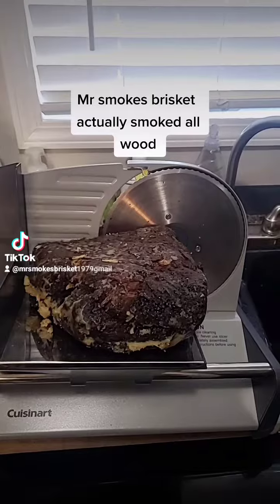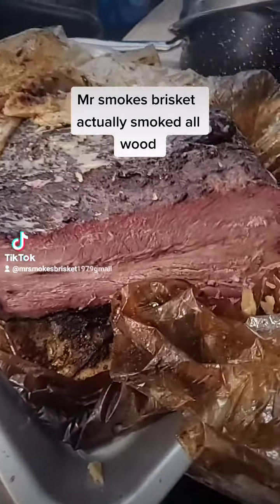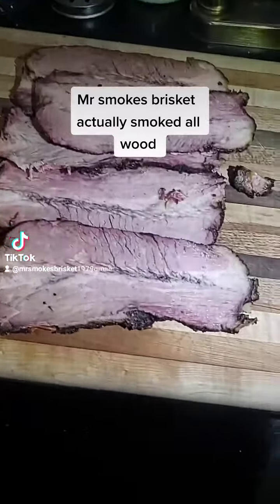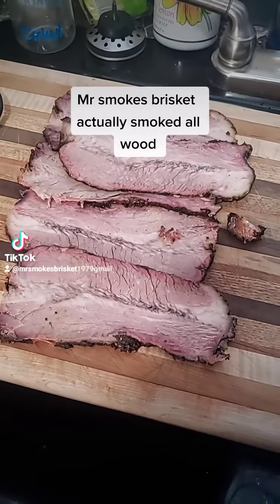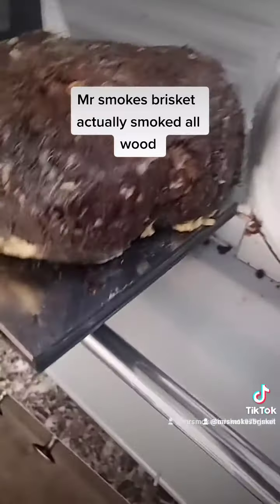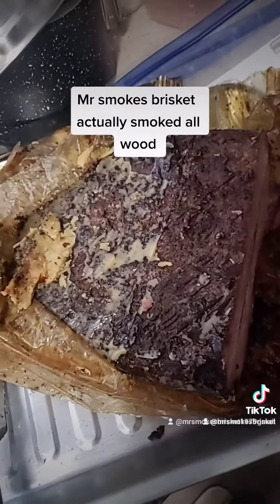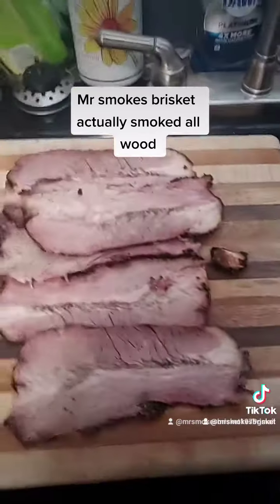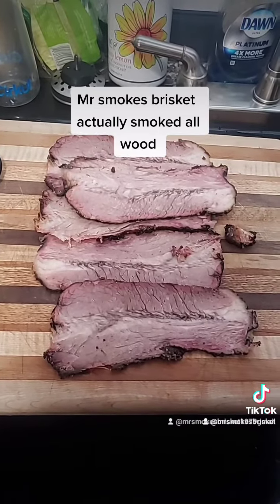wet age smoked brisket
wet age brisket seasoned smoked with oak wood .this is my passion since 2014 if you guys share my passion to promote mr smokes brisket id appreciate it